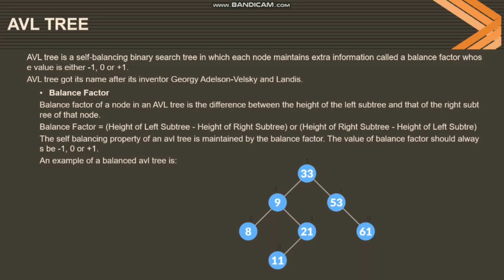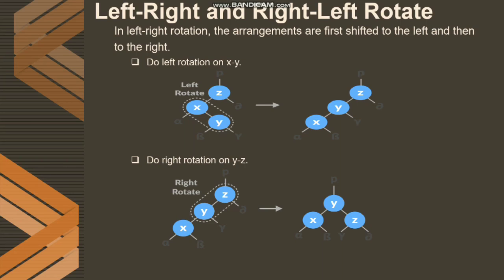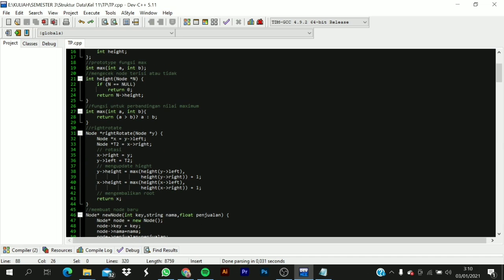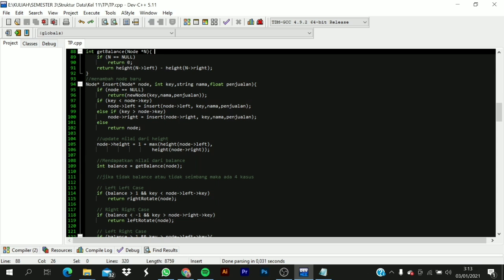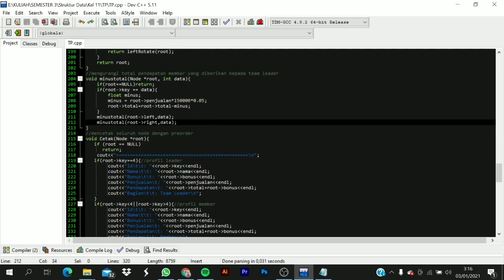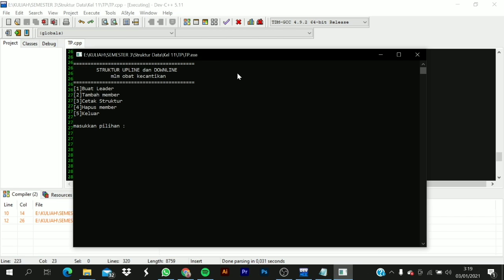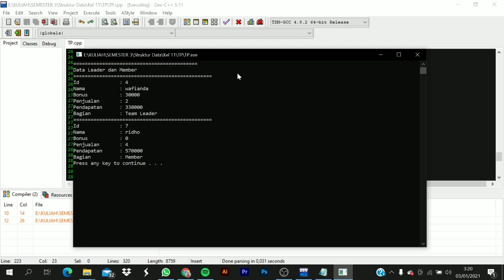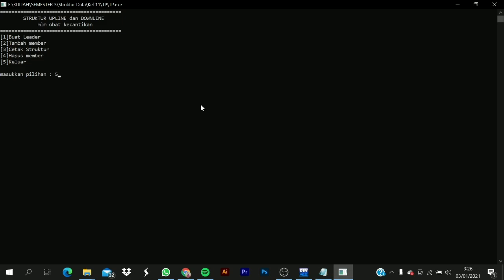[Class B][Team 11][Avl Tree Implementation in Business MLM Sales Of Beauty Drugs]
Data Structure Project Assignments
                      Team 11
-075 Wafianda Azhar
-082 M.Rosyid Ridho
-091 M.Fathurrahman AR
[Short description]
In this business case, a member or an active user of the product will sell the item to someone who later that person will sell it back to someone else, then the member will offer whether to join the business or not, if so, that person's data will be entered to the avl tree and if not then the data will be deleted, here every sale from other people, members get benefits for each person, for example a product worth 150 thousand from that price is taken 25% profit, a member will get 25% profit from each each sales person.
[Information in result]
1. Chart of Sales on behalf of Members
2. Removal of Members who wish to stop doing business
3. Information on the benefits of each member sales
4.Total Profits generated